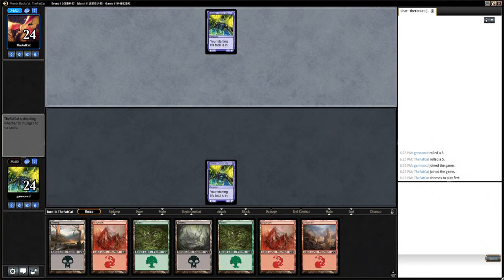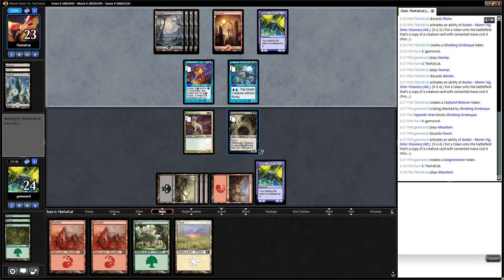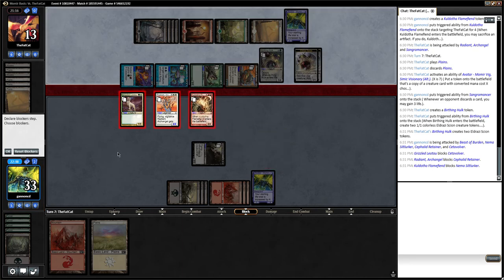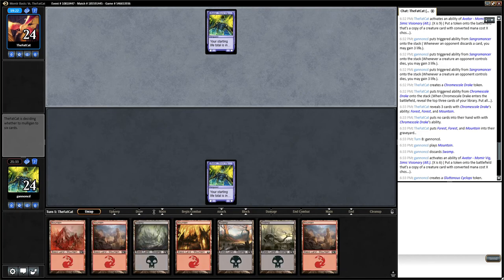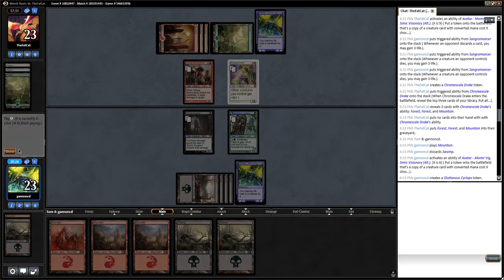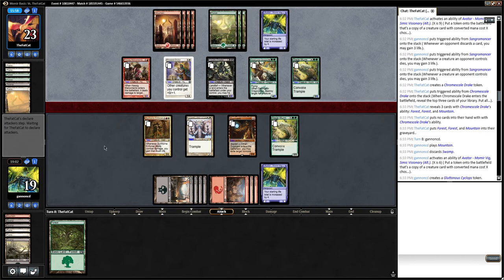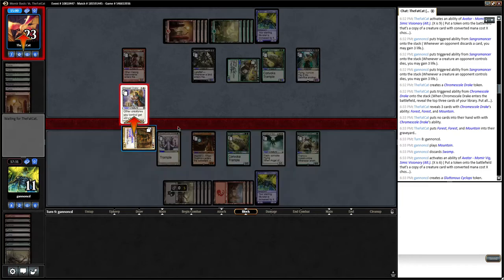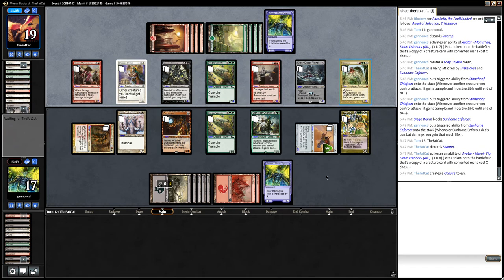Relentless Flying Beatdown | MTG Momir Basic #1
Taking a quick break from drafting to play some momir basic! One of my favorite fun formats in magic the gathering.